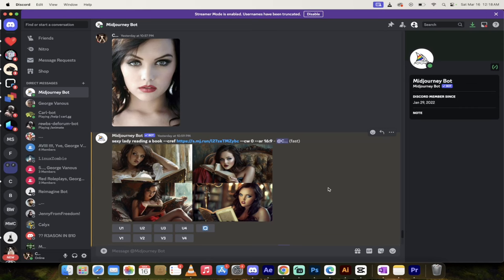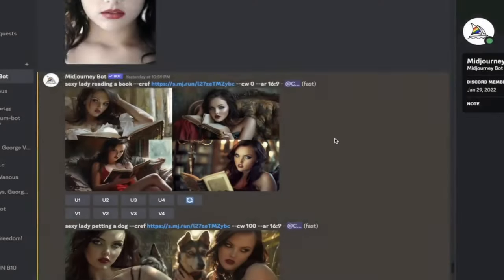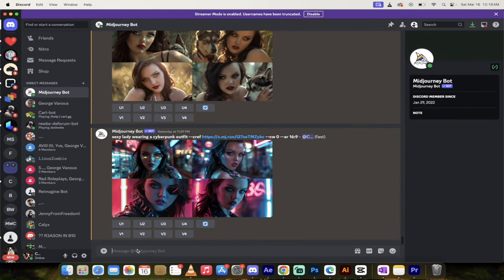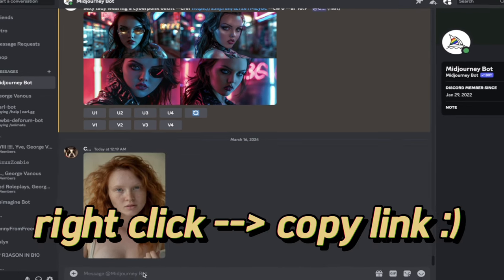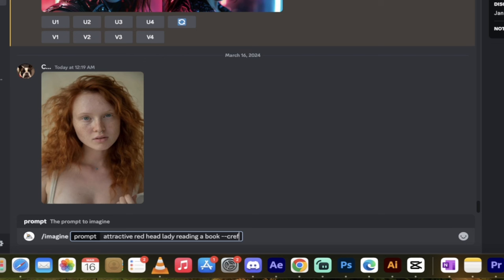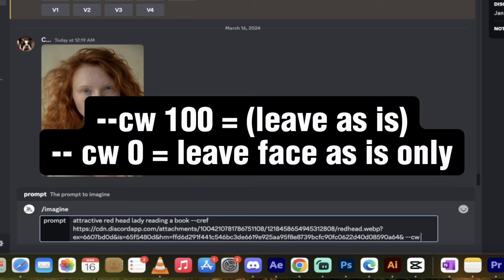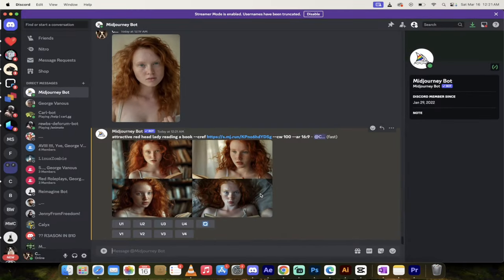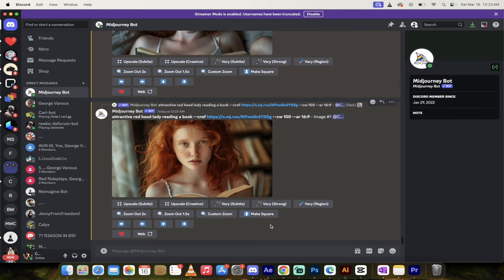Midjourney Consistent Character Creation - V6 - Step By Step Tutorial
In this YouTube video titled "Midjourney v6 - Consistent Character Creation Tutorial," I provide a quick and informative guide on generating consistent character images using the newly updated Midjourney version 6 (V6). I start by greeting my viewers and immediately delve into the tutorial, emphasizing how this new feature allows for creating consistent characters quickly, which is a significant improvement over the longer tutorials available.

I demonstrate the process with a series of images, initially focusing on a female character to showcase the level of consistency that can be achieved in rendering. Throughout the tutorial, I emphasize the importance of retaining the unique traits of the original image across different scenes and styles, such as cyberpunk, despite the generated images having a slightly plasticky skin texture, which I note as a minor concern.

I walk through the step-by-step process, including uploading an image to Discord, copying the image link, and employing specific commands in the Midjourney bot to ensure the character's consistency. I specifically discuss the technical aspects, such as using the “- -cref” command for character referencing and the “- -CW” command to control wardrobe changes, all while keeping the character's face consistent.

Towards the end of the video, I proudly showcase the final results, comparing them to the original image to highlight the precision and quality of the consistent characters generated by Midjourney v6. I conclude the video by expressing my satisfaction with the outcomes and reiterating the simplicity and efficiency of Midjourney’s new feature for creating consistent characters.